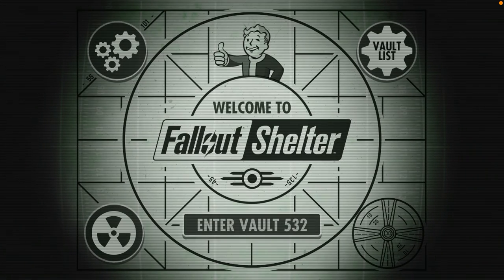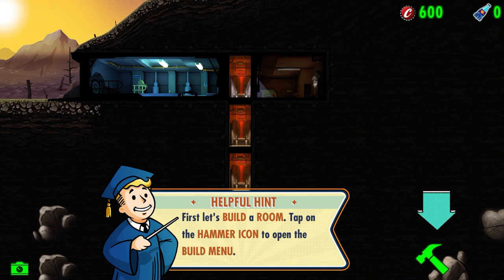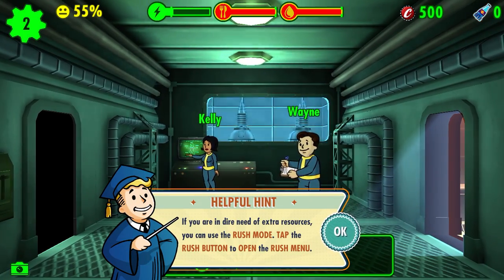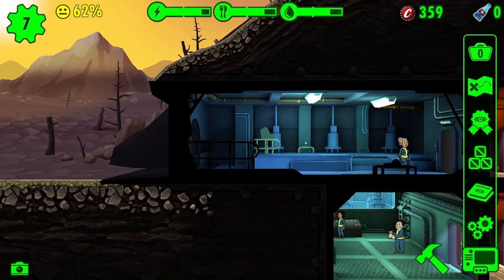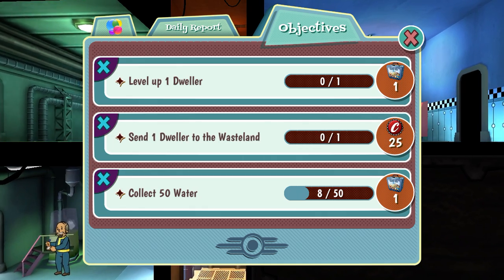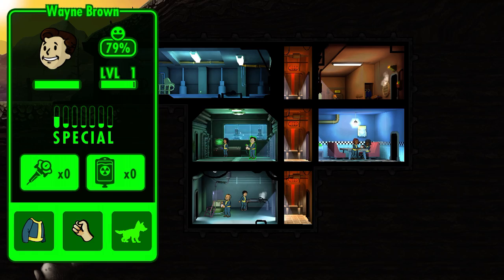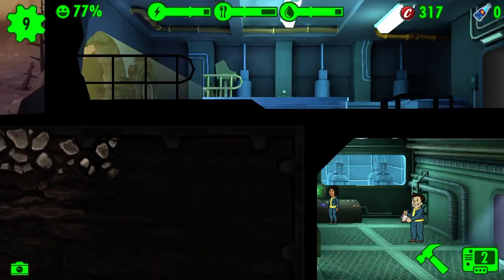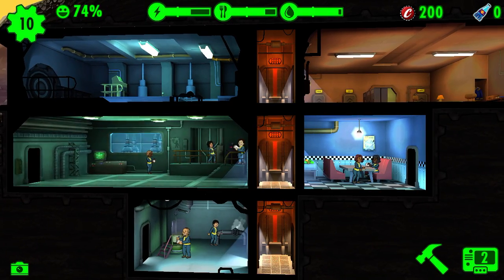Fallout Shelter (Part 1 The shelter)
In this part I start in a bunker called 181 and try to survive in there and try to save my people.Hope you enjoy.